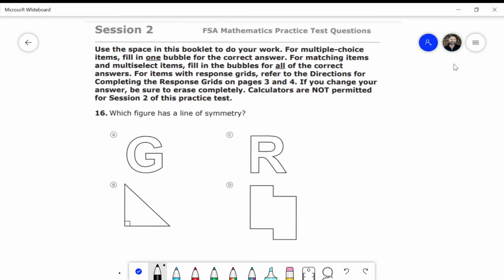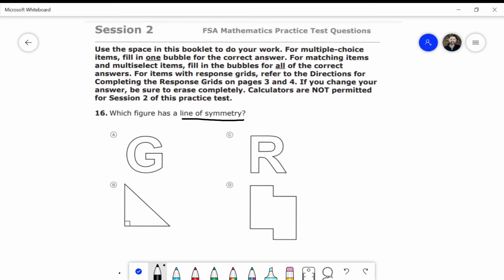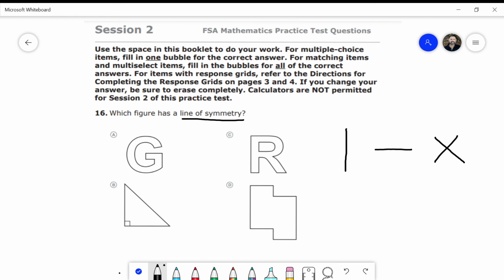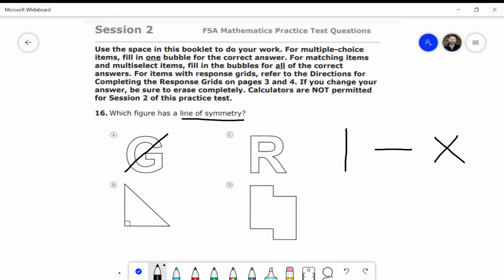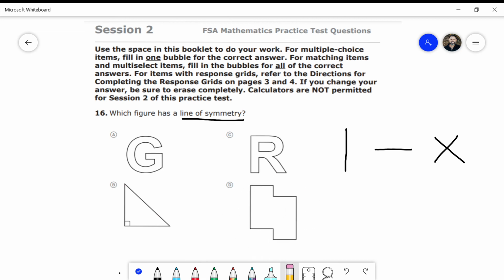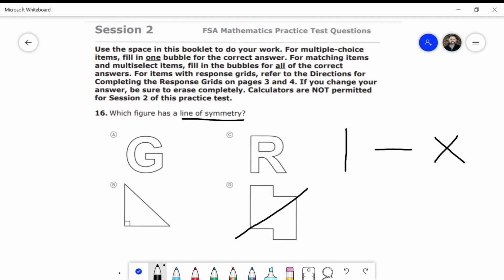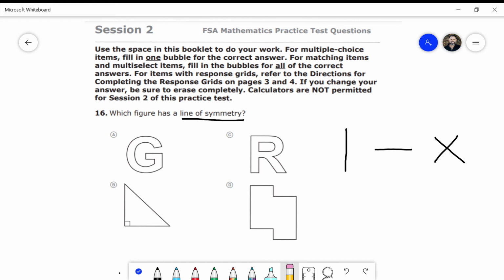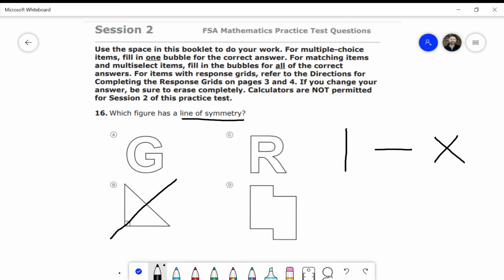FSA Math Practice Test Session 2 #16